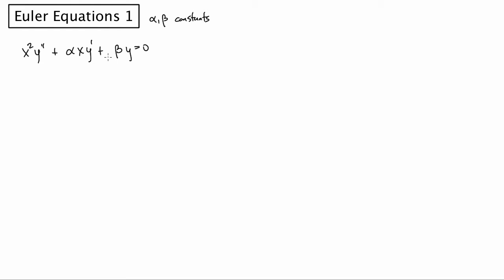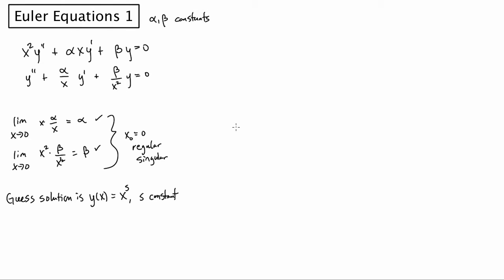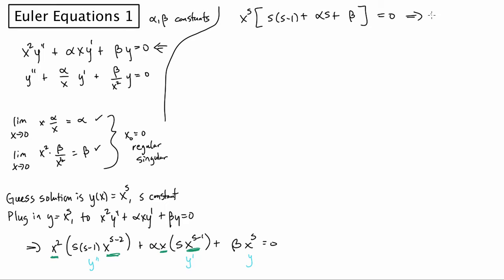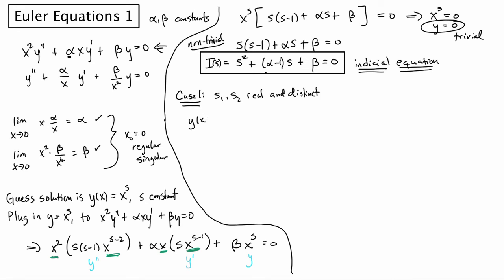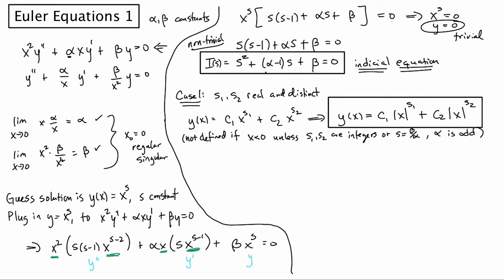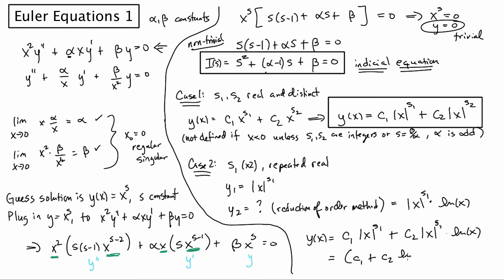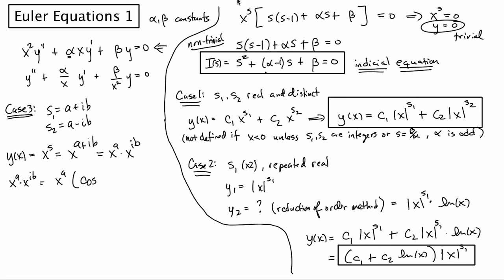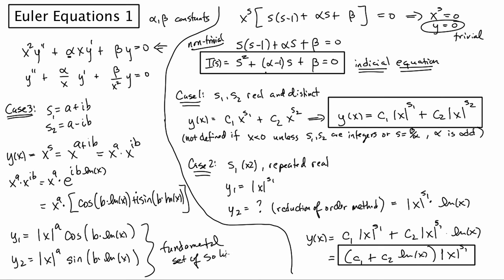36 Euler Equations #1